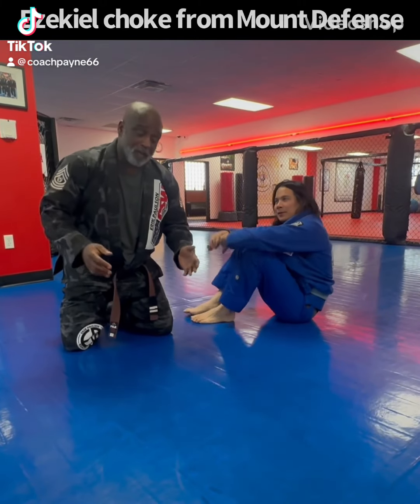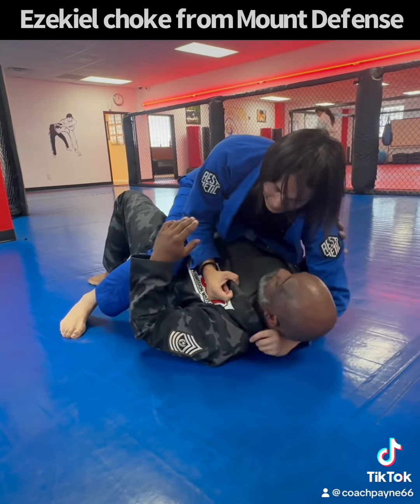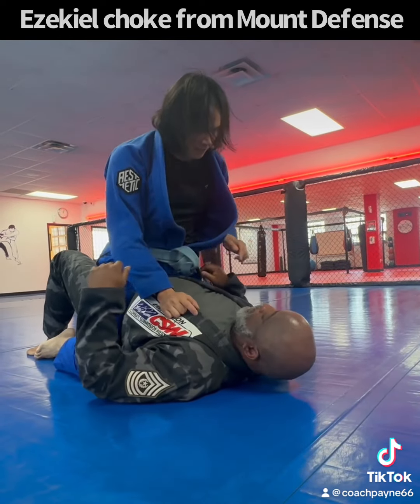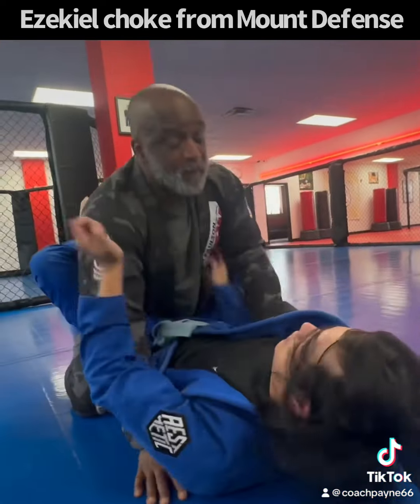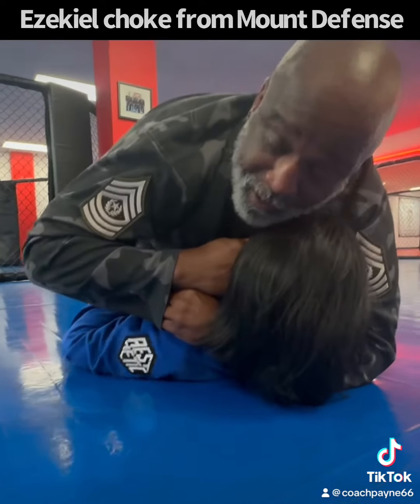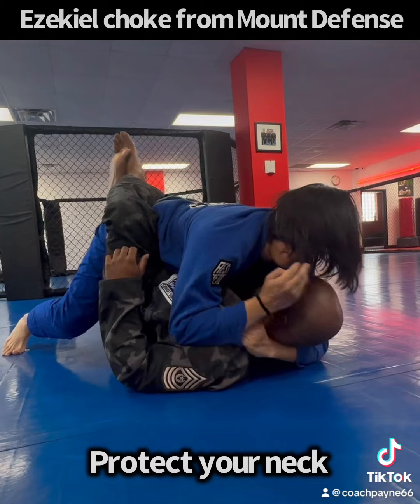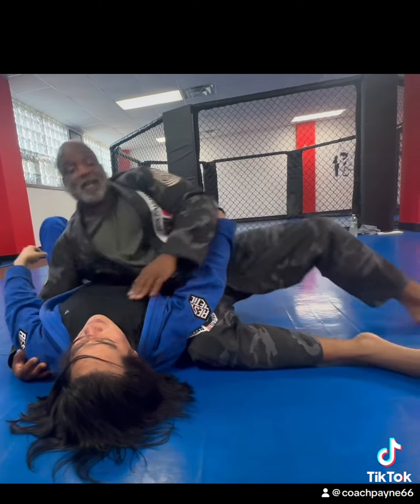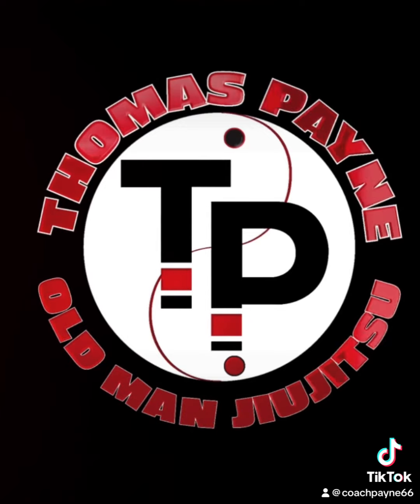Defensive technique from the Ezikeal Choke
Here is an awesome choke defense from the mount position, how to defend the Ezikeal choke from mount. Shout out to Chris for helping me out with this video and also shout out to James for helping me record it!! ￼OldmanJiujitsu